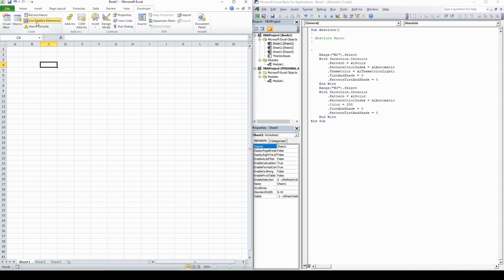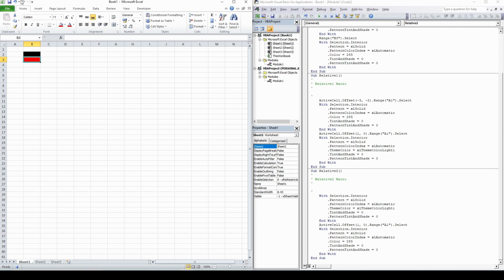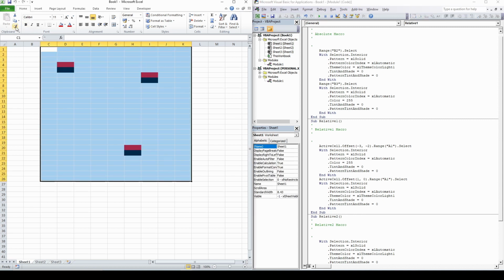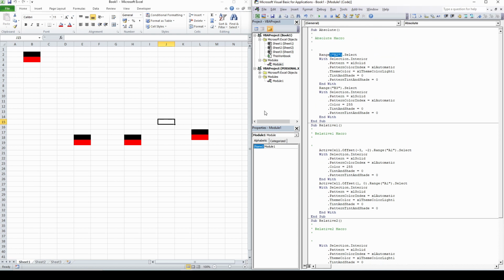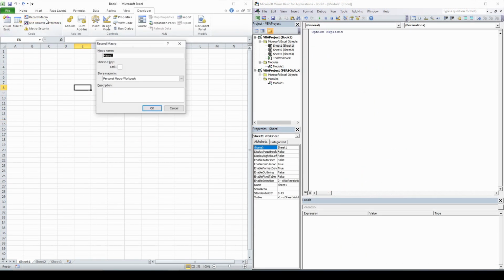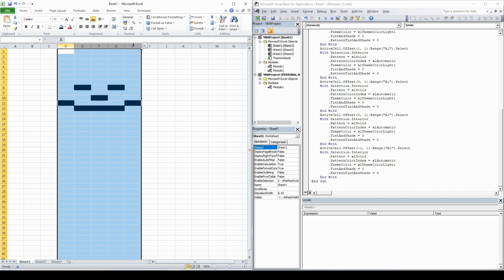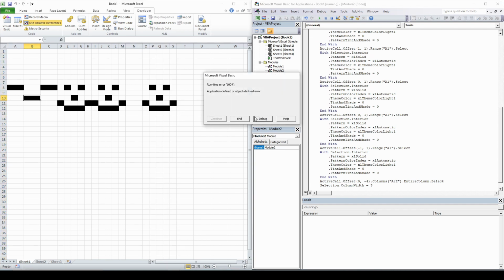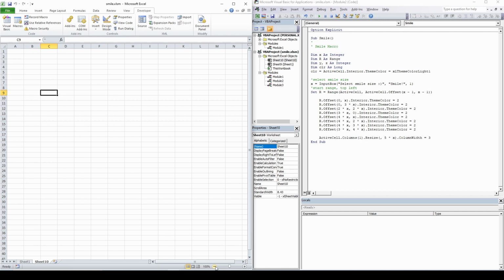[6] Weekly Tips - Smiley generator in VBA (absolute and relative references)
Below you can find VBA code for smiley generator:

Sub Smile()
' Smile Macro
' Weekly Tips

Dim R As Range
Dim y, z As Integer

'select smile size
x = InputBox("Select smile size :)", "Smile!", 1)
'start range, top left
Set R = Range(ActiveCell, ActiveCell.Offset(x - 1, x - 1))

    ActiveCell.Columns(1).Resize(, 5 * x).ColumnWidth = 3
End Sub